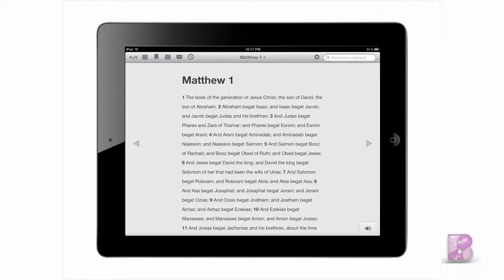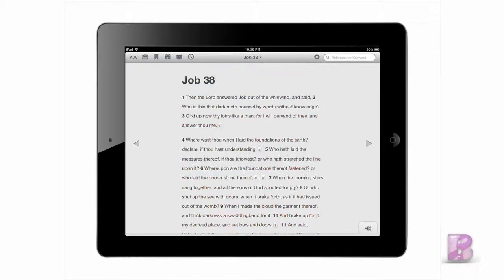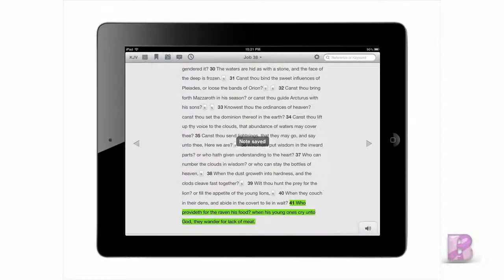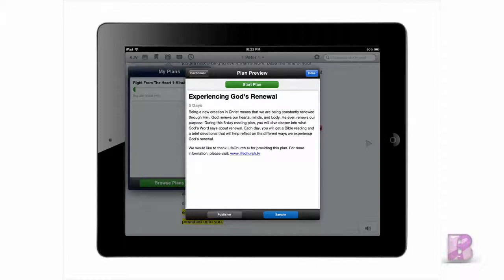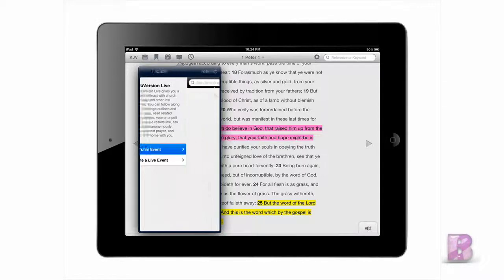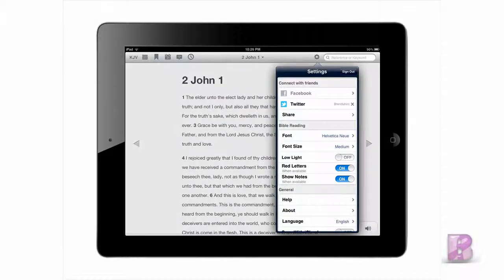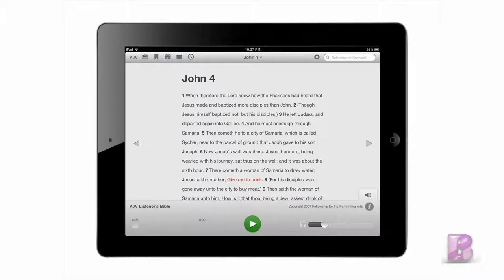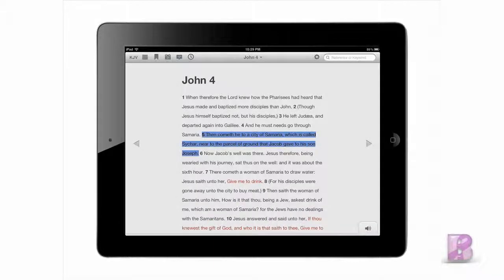iPad App Review: Bible by YouVersion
This is an app review of the Bible by YouVersion for the iPad. It is also available for the iPod Touch and iPhone.